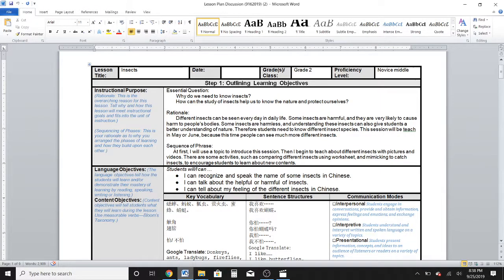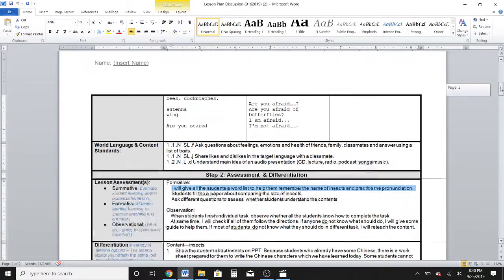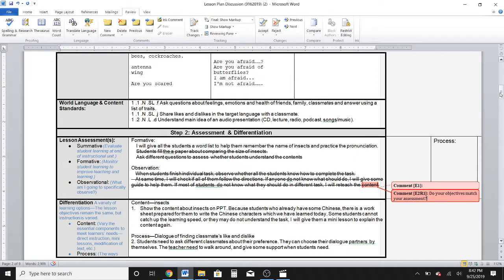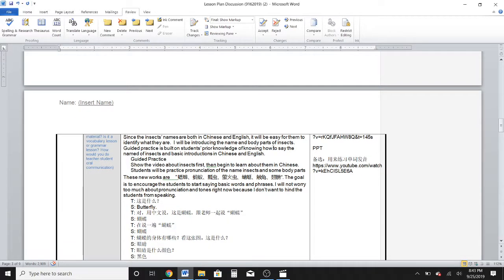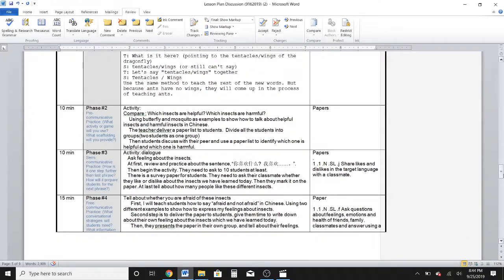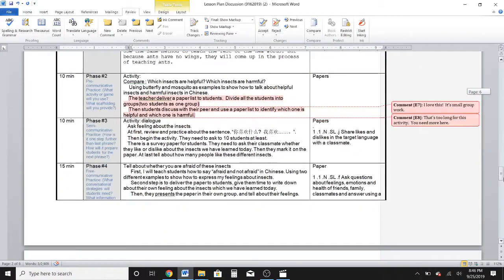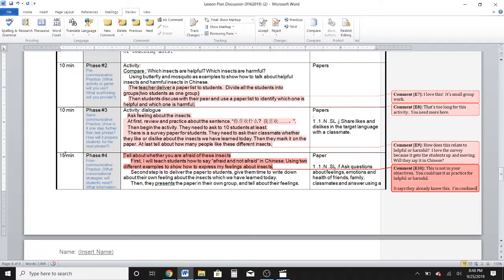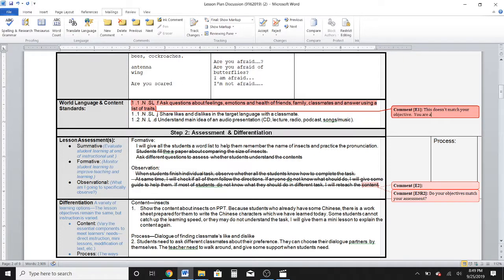CTCP 2019 Lesson Plan Walk-Through